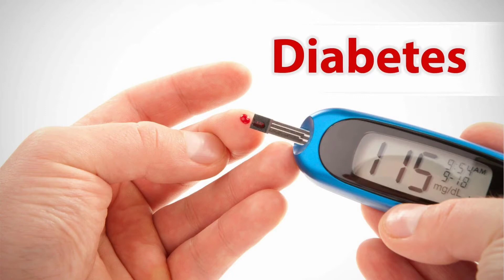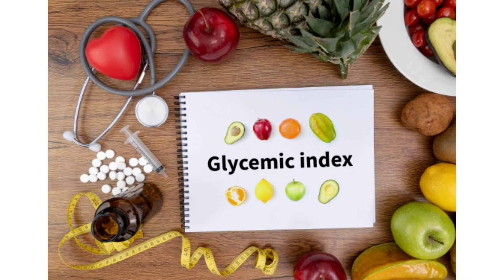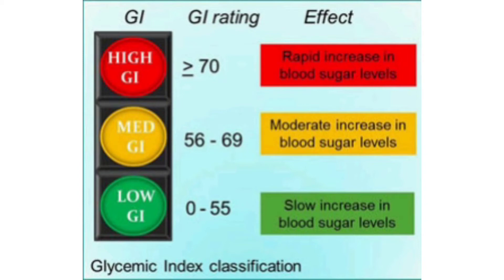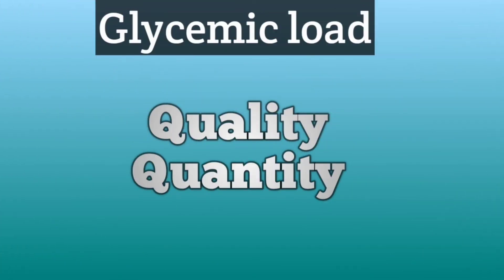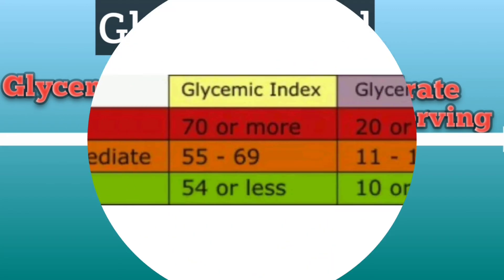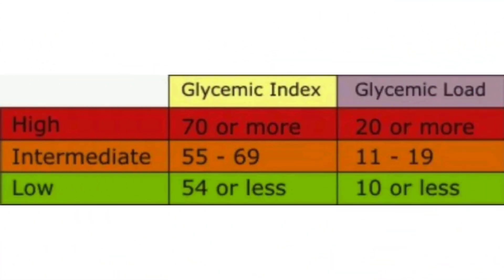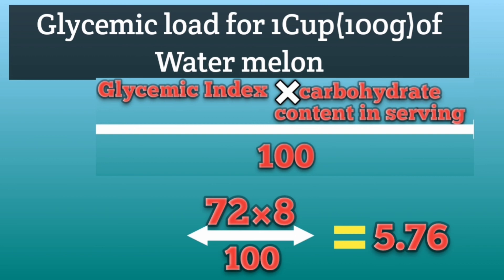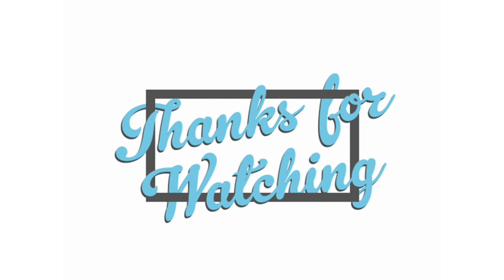Is Water melon 🍉 good for Diabetes(Glycemic index-Glycemic load)Clear explanation.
Watermelon is a fruit with high water content.It has various nutrients and rich in vitamin b6, potassium, calcium.It has high glycemic index and low Glycemic load. Because of its low Glycemic load it is beneficial for diabetes to eat 2_3 cups of water melon per day. Watermelon has high water content with less sugar.

One Touch Select Plus Glucometer :
Dr.Morepen BG 03 Glucometer :
On Call Plus Glucometer :
Accu Check Active Blood Glucometer :
Insulin Plant :
Insulin Cooling Bag :
Insulin Syringe :
Ensure Diabetes Care :
Insulin Pen :
Oxford Insulin Pen :
Diabetic Food :
Dr Trust Thermometer :
Pulse Oximeter :